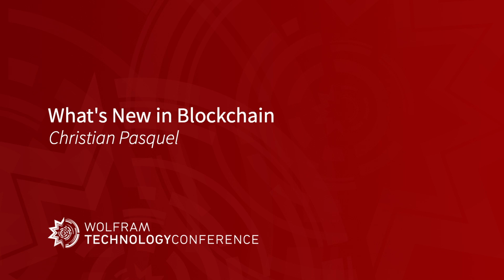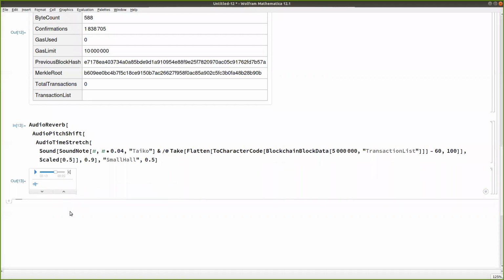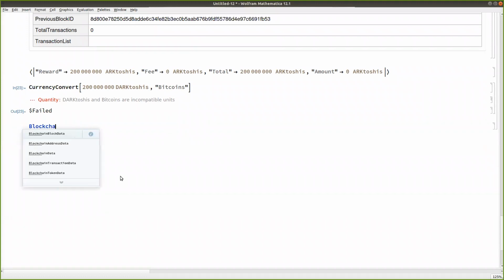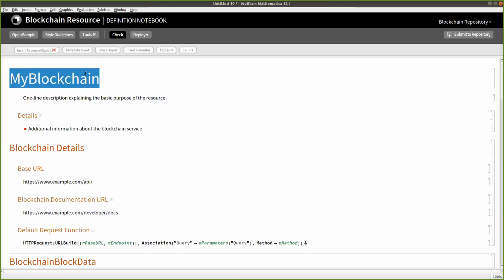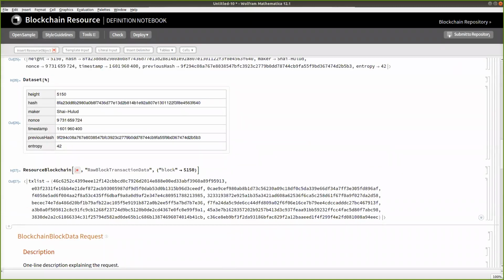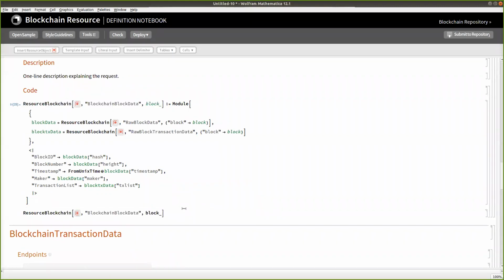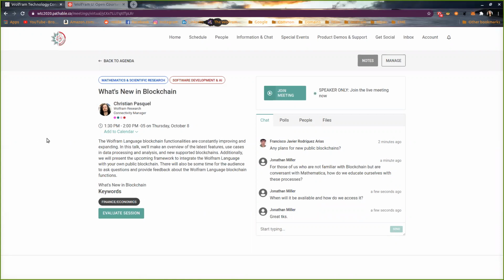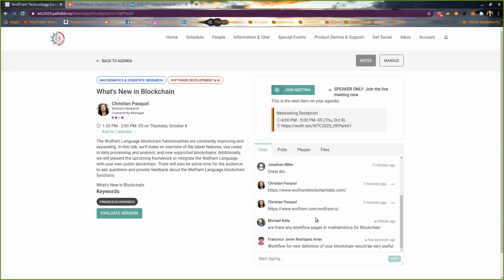What's New in Blockchain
The Wolfram Language blockchain functionalities are constantly improving and expanding. In this talk, Christian Pasquel gives an overview of the latest features, use cases in data processing and analysis, and new supported blockchains. Additionally, he presents a new framework for integrating the Wolfram Language with your own public blockchain.